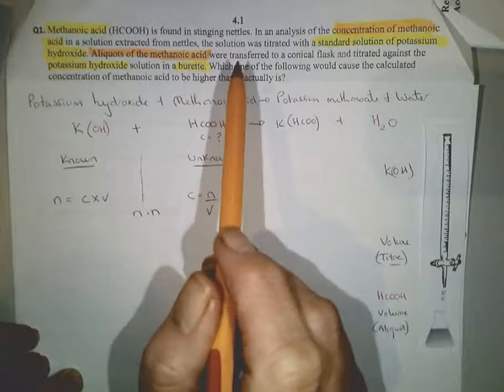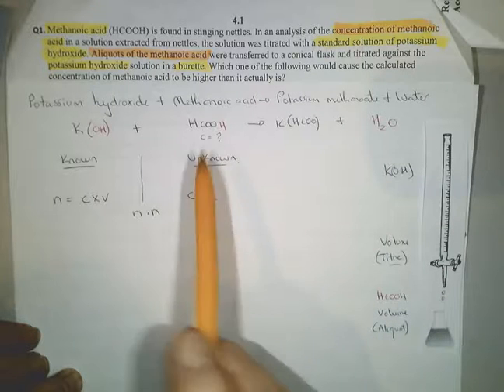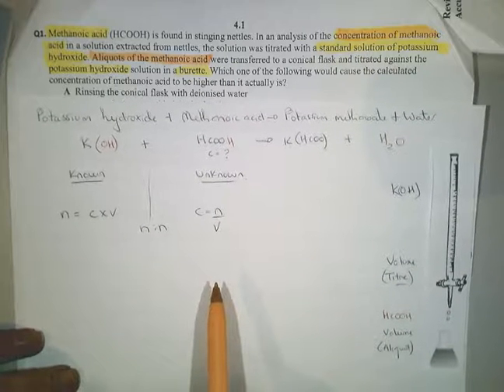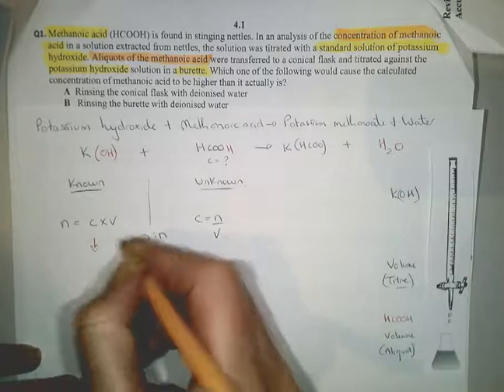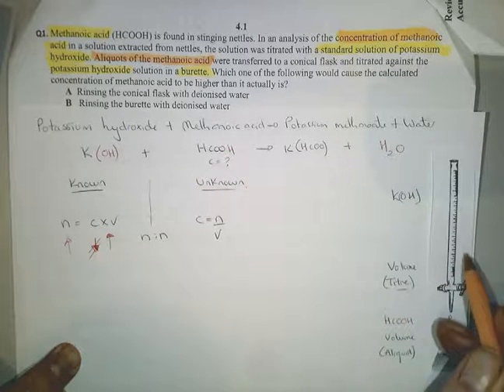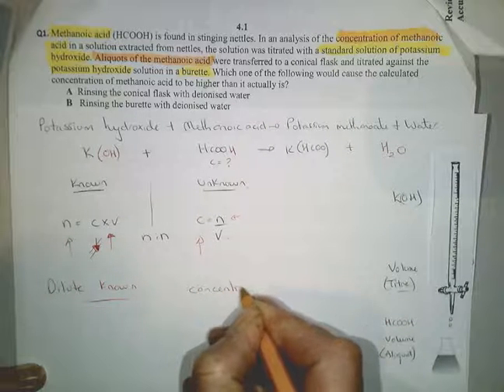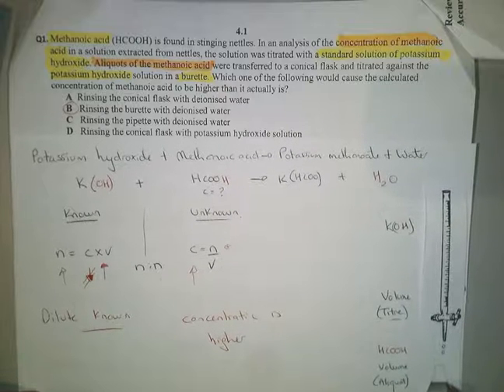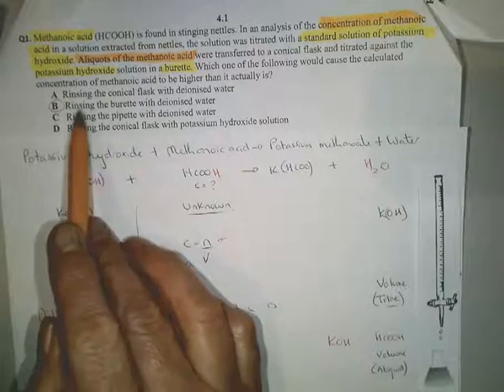Ch 14 Homework pg 1 Q1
Errors in Titration due to incorrect rinsing of glassware.